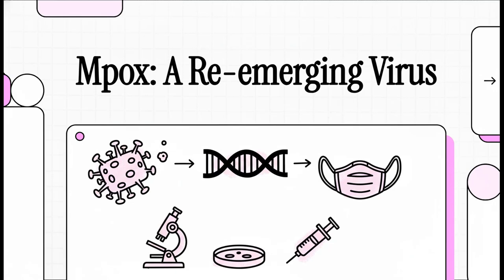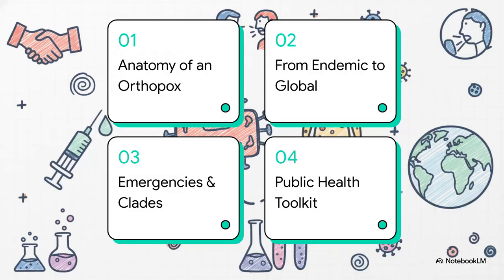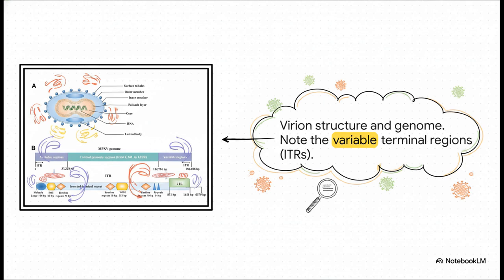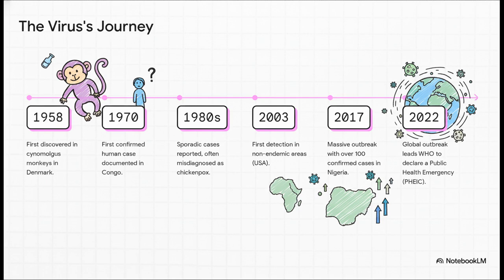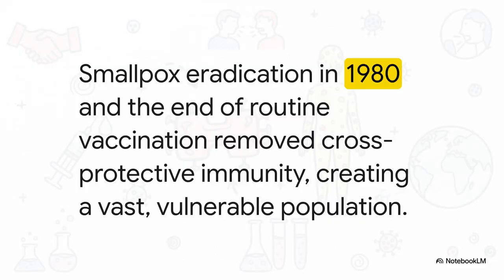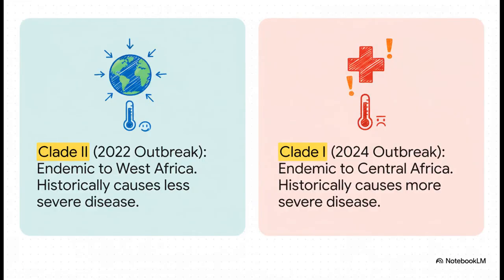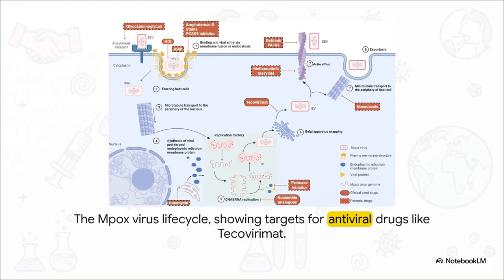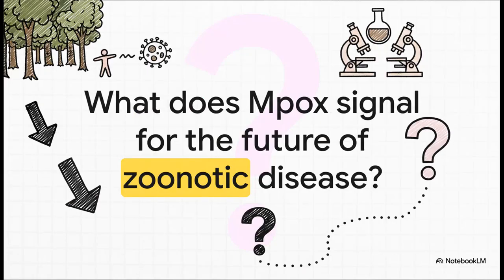Introduction to Pathogens: 12 - Mpox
Dr Lee Sherry gave a really interesting lecture on Mpox, covering its overview, geographical origins, symptom progression, and the history of its global outbreaks. The materials explain that the virus is divided into two main clades, with Clade I typically causing more severe illness and Clade II fueling the 2022 international emergency.